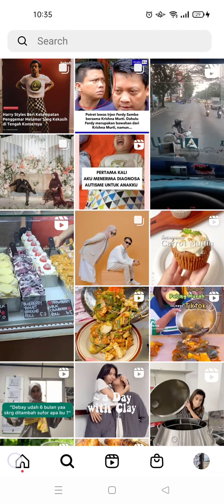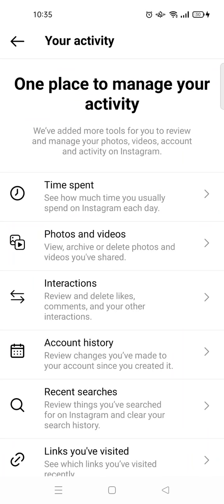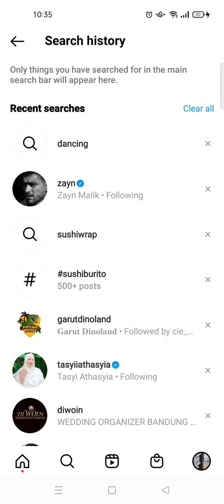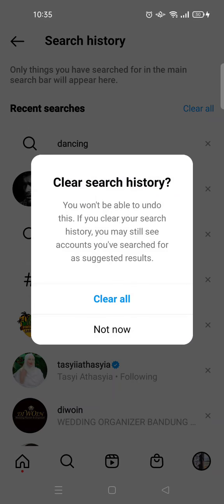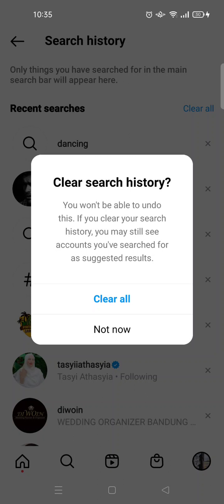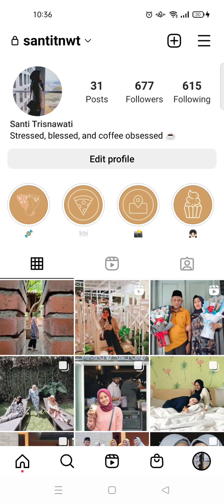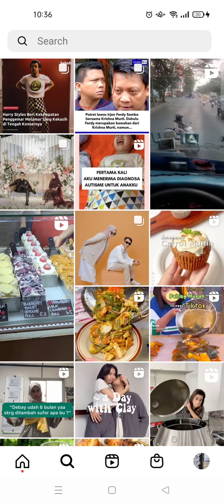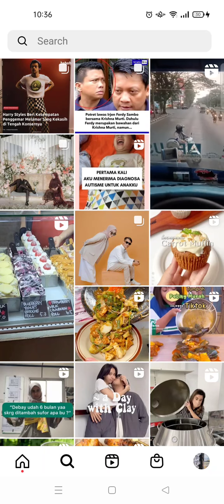Clear Instagram Search History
Here is how clear all your Instagram search history